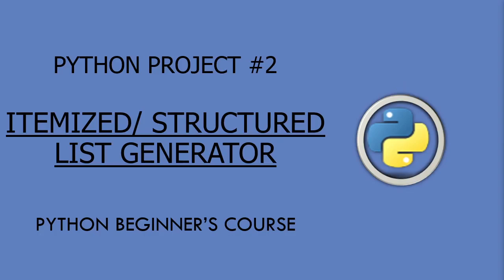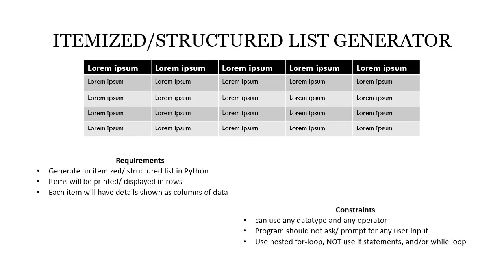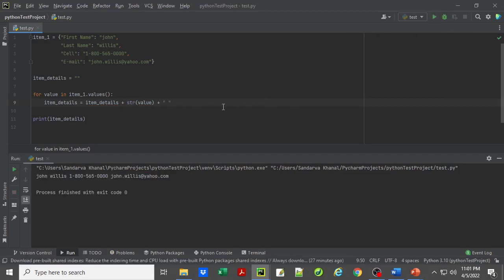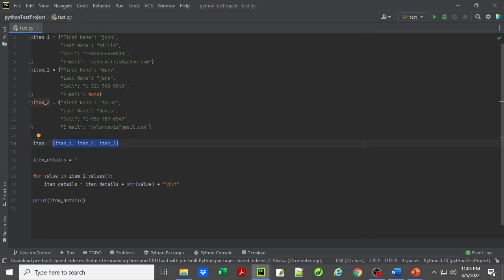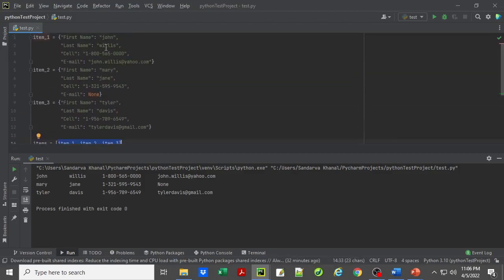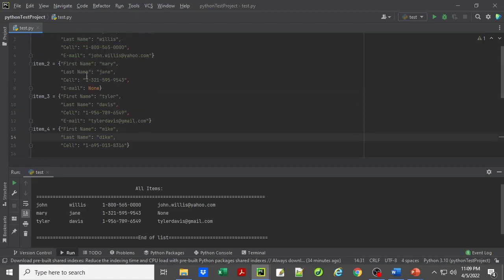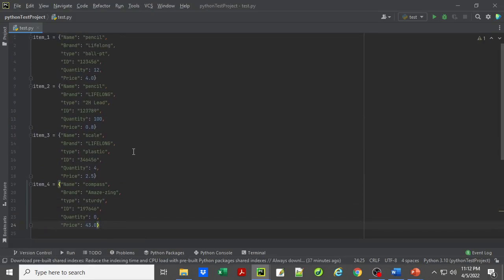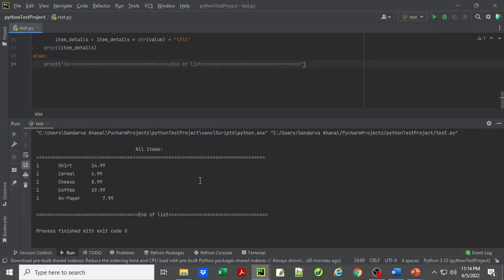Python Project #2: Itemized/ Structured List Generator (contact, inventory, receipt, etc.)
In this project video, we will be working on creating an itemized structured list generator using nested for-loop to communicate content (data) in an organized manner. This project will use an outer for-loop to iterate between items in a list, where items themselves could have multiple values stored in them, so another inner for-loop will iterate between the values within each item. Data could be loaded in Python in various Datatypes, for example, a dictionary or a list. The result will be a neat display of all the items in rows, and each row containing details of the items separated in columns of data.

code:
"""     Receipt    """
item_1 = {"QTY": 1,
          "DESC": "Shirt",
          "Price": 14.99}
item_2 = {"QTY": 1,
          "DESC": "Cereal",
          "Price": 6.99}
item_3 = {"QTY": 1,
          "DESC": "Cheese",
          "Price": 8.99}
item_4 = {"QTY": 1,
          "DESC": "Coffee",
          "Price": 19.99}
item_5 = {"QTY": 1,
          "DESC": "A4-Paper",
          "Price": 7.99}

items = [item_1, item_2, item_3, item_4, item_5]

print("\n\t\t\t\t\t\t\t\t\tAll Items:")
print(" ")
for item in items:
    item_details = ""
    for value in item.values():
        item_details = item_details + str(value) + "\t\t\t"
    print(item_details)
else:
print("\n End of list ")

Timestamps:
00:00 Welcome Brief
00:40 Itemized/ Structured List Generator
01:28 Requirements and Constraints
02:24 Program to print single "contact" using a For-Loop
05:00 Updating Nested For-Loop to generate a "contact-list"
10:02 Adding new contacts to the dynamic "contact-list"
12:04 Using the code to generate "inventory-list"
13:40 Using the code to generate a "receipt"
14:46 Recap/ Summarization